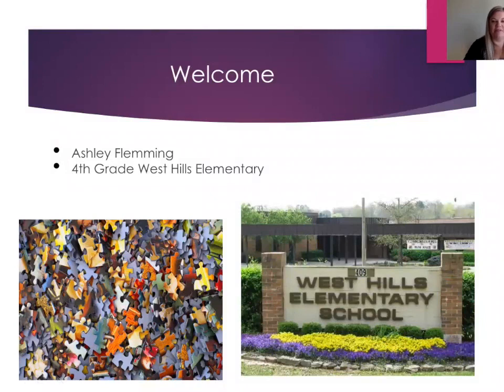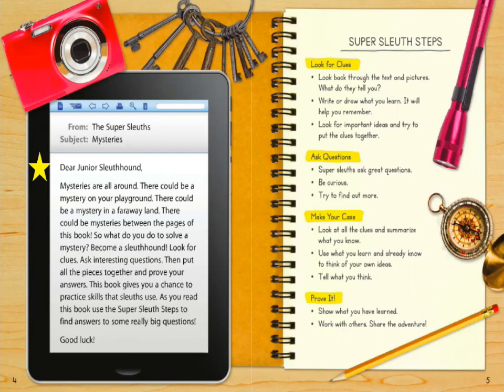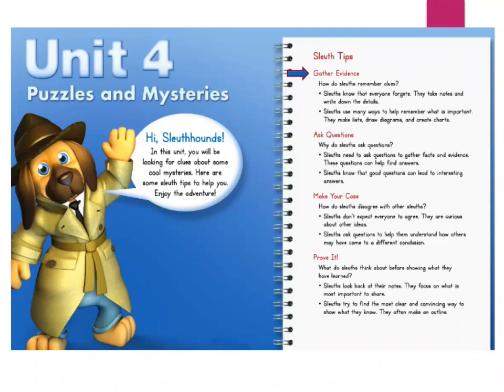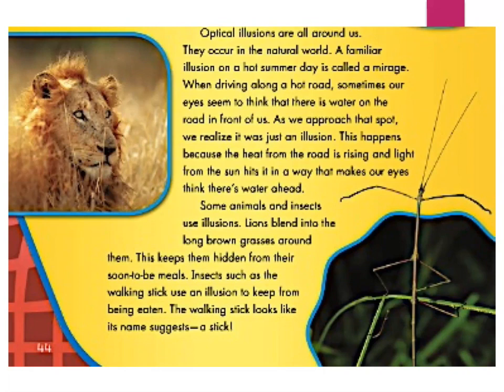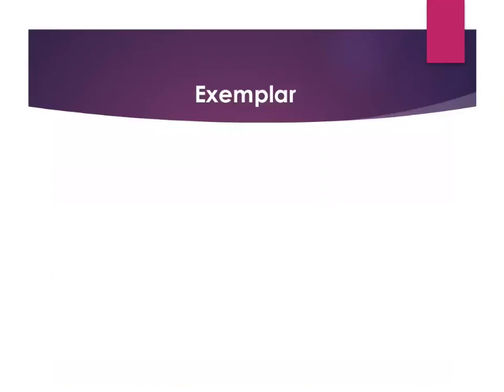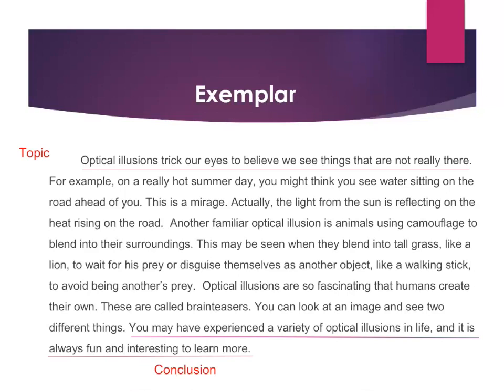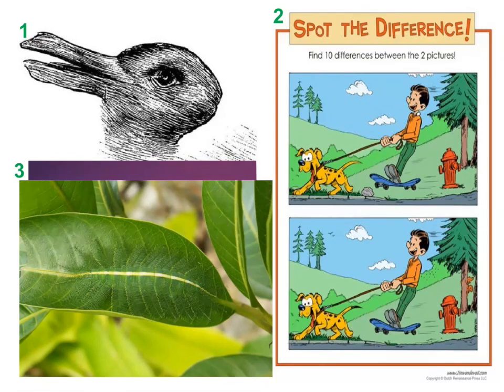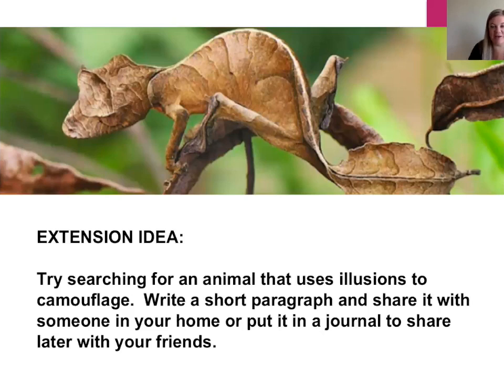KCS@home - ELA - 4th - Week 2